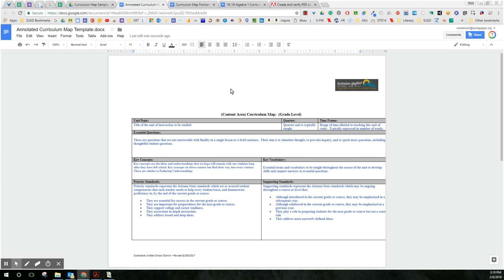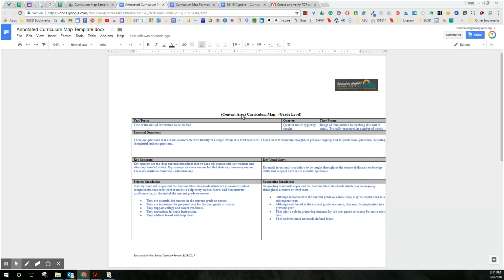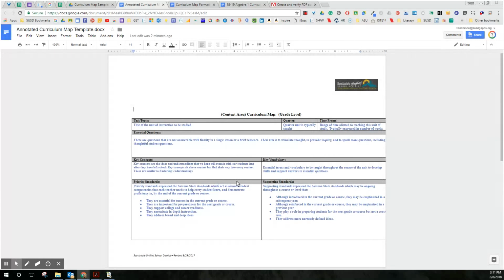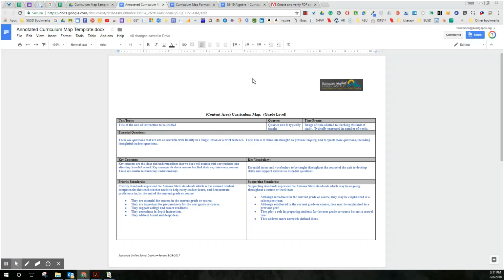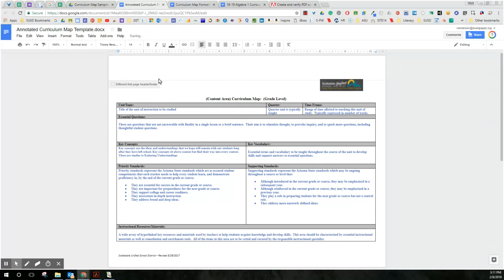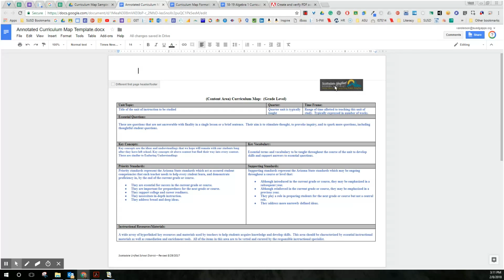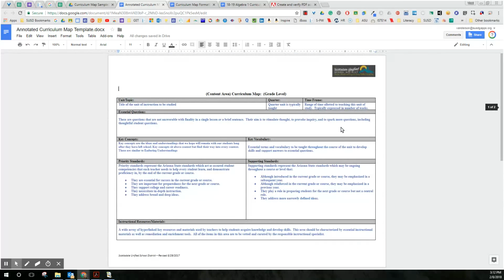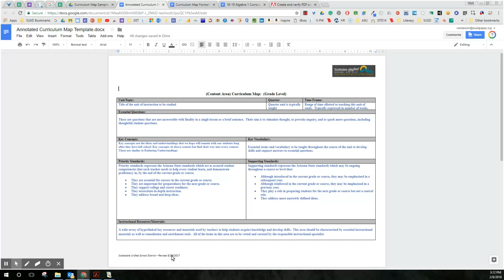Adjusting Margin & Header - SUSD Curriculum Maps Converted from Word